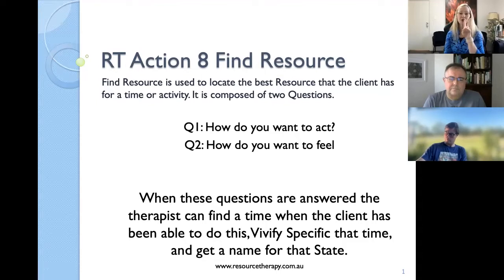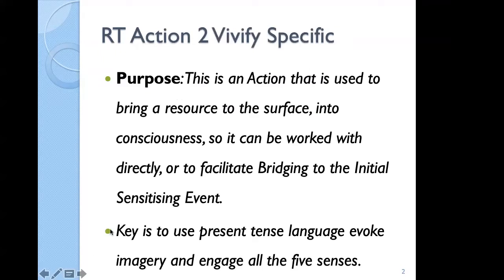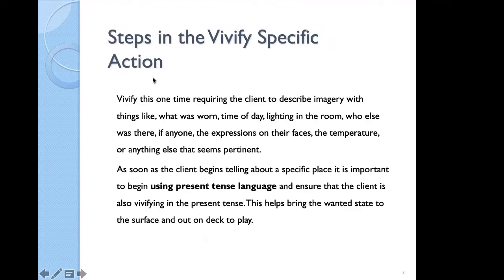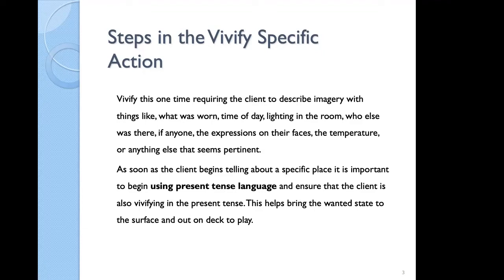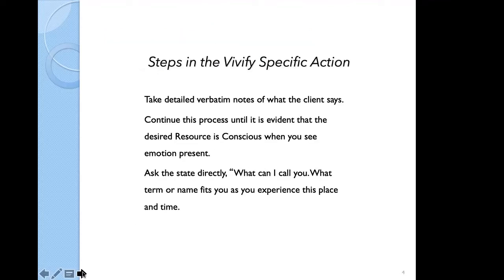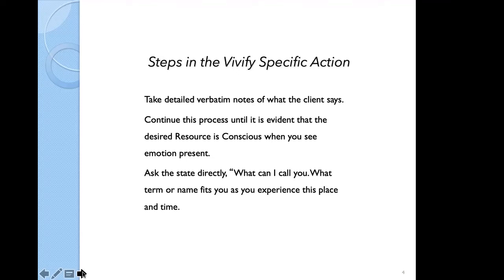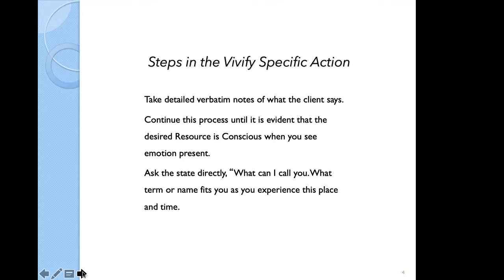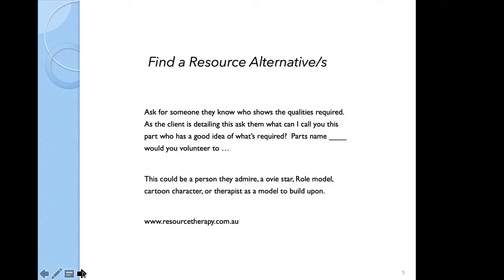Philipa, Simon and Ben on the Find Resource Action 8 Parts Therapy in Play.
Hello from the Resourceful Therapist YouTube! Great to have you join us for a quick little overview of another super useful Resource Therapy Action - 8 The Find Resource. This is where we find a preferred part. Watch and see. Love to hear your thoughts. Perhaps you have used it. Hope you find it helpful.
Please join my guests and I in this episode of the Resourceful Therapist Channel and Podcast.
The Resourceful Therapist YouTube is designed to foster community. Offering generosity, and connection with interesting guests.
Yes, there will be a promotion of things we love and use in therapy - in particular Resource Therapy and Imago Couples therapy. These beautiful approaches have had a profound impact on myself and the way I work.  Our goal is to honor and support you while freely introducing you to other inspiring and talented therapists worldwide for a supportive and caring connection. Moving beyond isolation. I hope you enjoy our channel.
Amazing health carers and therapists everywhere -Truly thank you from the bottom of my heart.

Philipa Thornton is CEO and Co-Founder with her husband Chris Paulin of the Resource Therapy Institute of Australia providing workshops, supervision, and training in Resource Therapy, and their couple therapy practice Marriage Works

Philipa Thornton, Psychologist, BA Psych (Hons), BA Criminology, and Grad. Dip in Systemic Couples Therapy, certified in EMDR, and Imago Therapy, AHPRA, Advanced Clinical Resource Therapist / Supervisor / Senior Level RT Trainer, and formerly Vice President of Resource Therapy International the official governing body of Resource Therapy founded by Gordon Emmerson Ph.D.

Philipa Thornton
Resource Therapy Institute Australia

for more information.

Philipa Thornton is CEO and co-founder with her husband Chris Paulin of the Resource Therapy Institute of Australia providing workshops and training in Resource Therapy, and their couple therapy practice Marriage Works through which they offer psychotherapy.

Philipa Thornton, Psychologist, BA Psych (Hons), BA Criminology, and Grad. Dip in Systemic Couples Therapy, EMDR, AHPRA, Advanced Clinical Resource Therapist / Supervisor / Senior Level Resource Therapy Trainer.

Philipa offers supervision of psychologists and Resource Therapy colleagues either just wanting to improve their practice or wishing to move towards accreditation.

Philipa works closely with Professor Gordon Emmerson and Anna Emmerson as Executive Director of Australia for Resource Therapy International.

Philipa specializes in individual and relationship issues, trauma treatment, and Resource Therapy with over 20 years in the field.

Philipa’s years of experience in psychology are sought after and she has been featured in the Australian Women’s Weekly, on Television – The Project, A Current Affair and is regularly interviewed on Radio and other media by journalists on relationship and psychological issues.